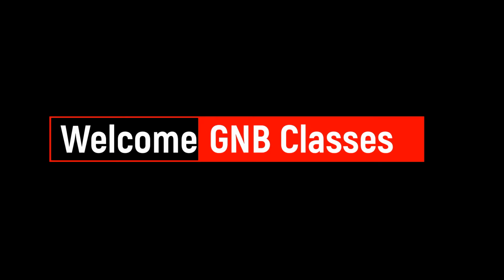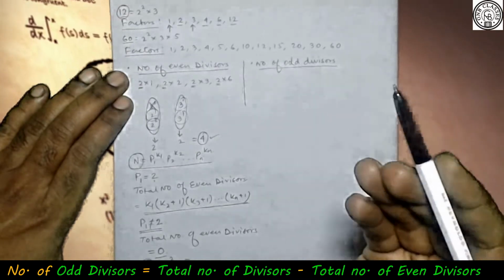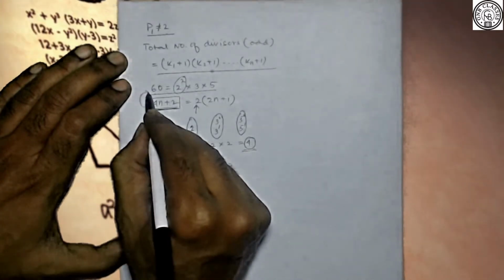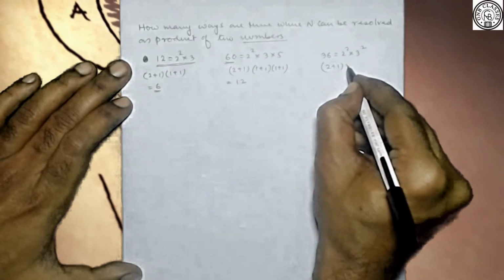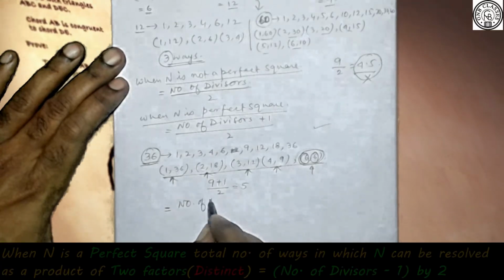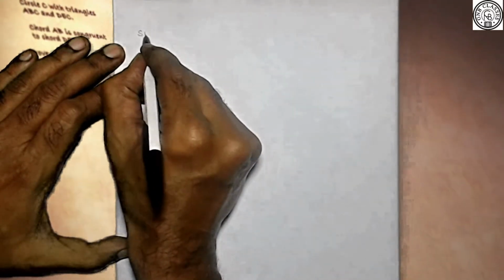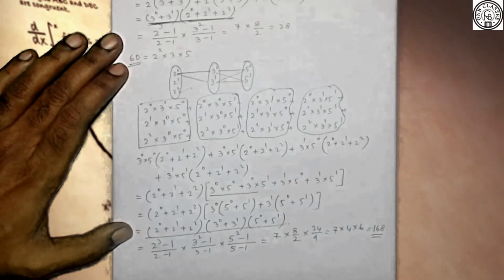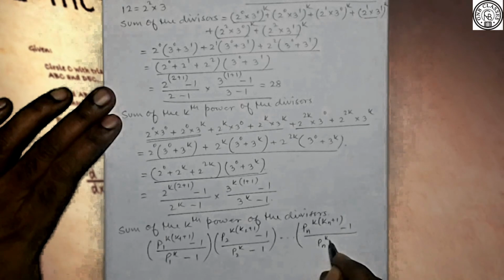Permutation & Combination, ODD, EVEN, Perfect Square & SUM of Divisors | Part 2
Doubt Clearing Whatsapp Group (CBSE, ISC, WBHSC) WBJEE, IITJEE(Main & Advanced)
Permutation & Combination is a compulsory chapter for +2 level (XI & XII) and plays a major role in WBJEE, IITJEE and other pre-engineering entrance examination. Number theory plays a vital role in such problems.
In this class I have discussed mainly Number of EVEN, ODD, PERFECT Square Divisors of a Natural Number. Number of Divisors of the form (4n + 2), Sum of the Divisors and Sum of kth power of the divisors. Number of ways Natural Number expressed as a product of Two Numbers. Number of ways Natural Number expressed as a product of Two numbers which are Relatively Prime.
Check the Other Videos on this Channel